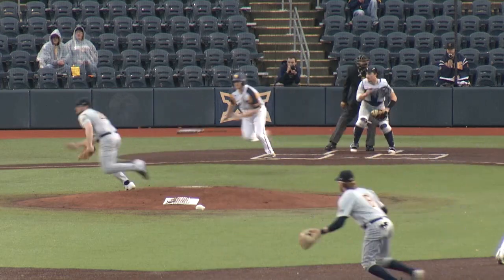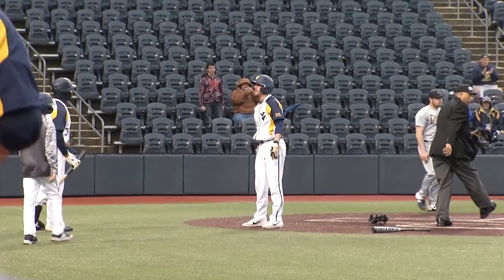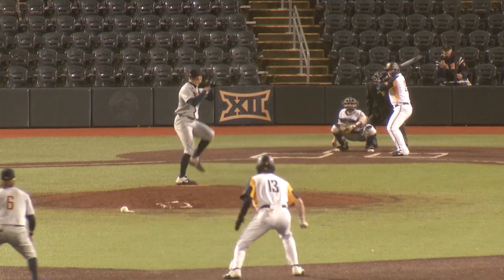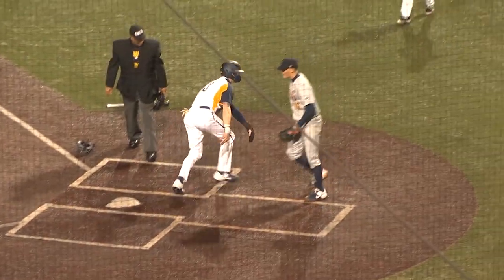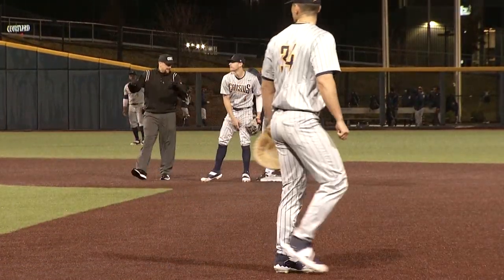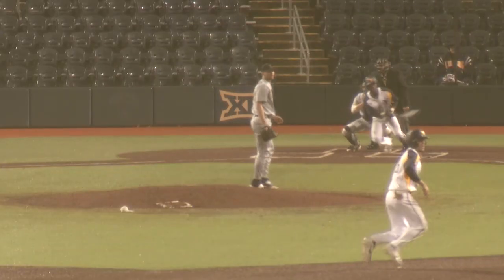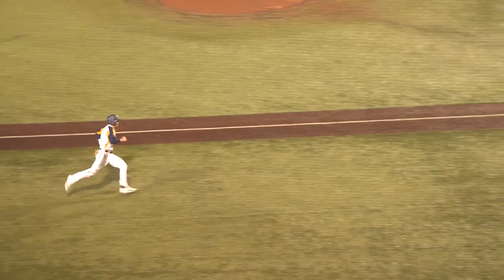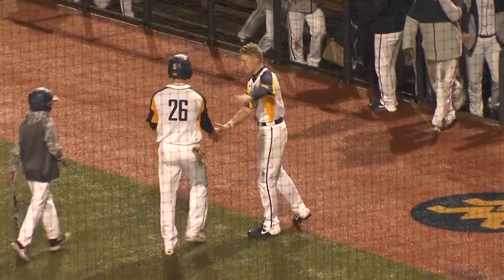Baseball | Canisius highlights